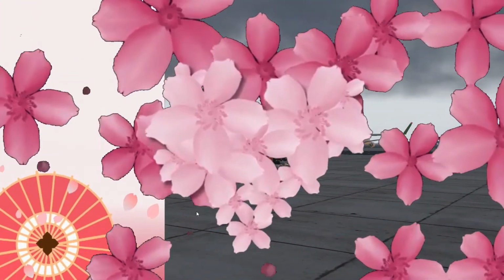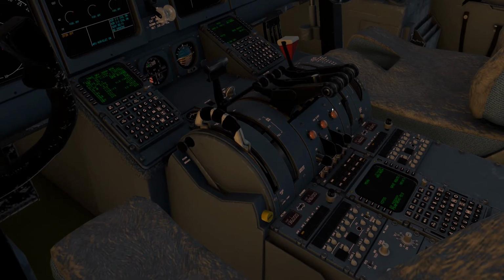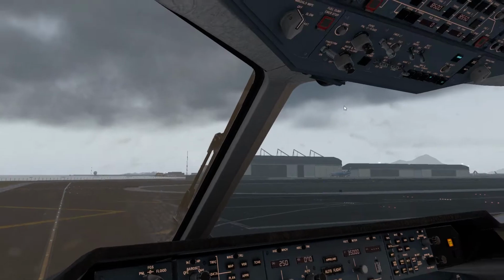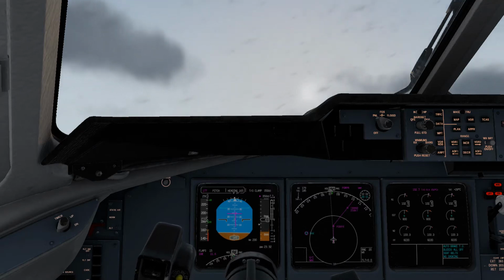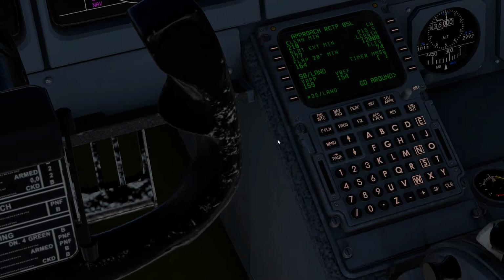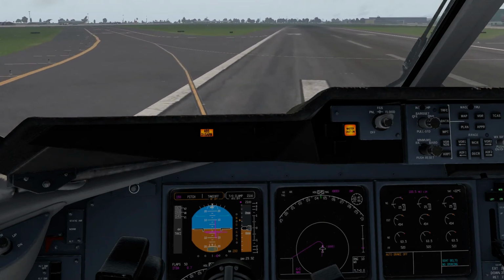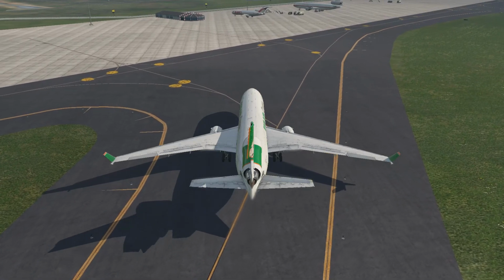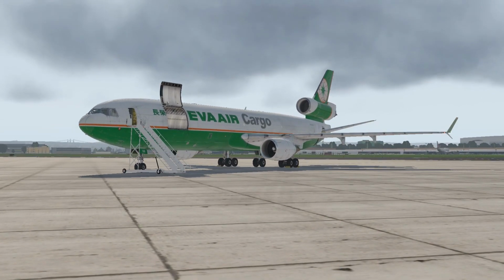Cargo Haulin' (Pizza Delivery 2) | X-plane 11 Rotate MD-11 Taipei to Hong Kong (VHHH to RCTP)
In this video, we're taking the new Rotate MD 11 for the X-plane flight simulator on a short flight from Hong Kong to Taipei. It's only my second time in the plane, so expect some screw-ups... Anyways, see you on board!

0:00 Intro
2:58 Pushback/Engine Start
8:03 Takeoff/Climb
11:49 In-flight Shot
12:15 Descent
14:53 Final Approach
17:11 Landing
18:29 First Landing Flashback
19:21 Post Landing/Replay
21:40 Parking/Shutdown